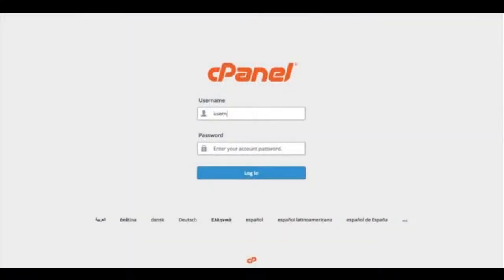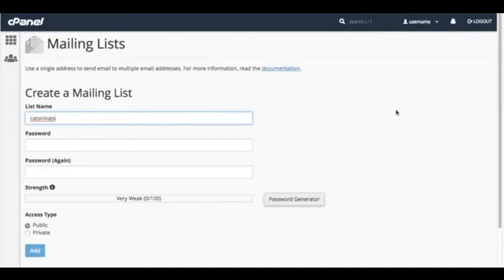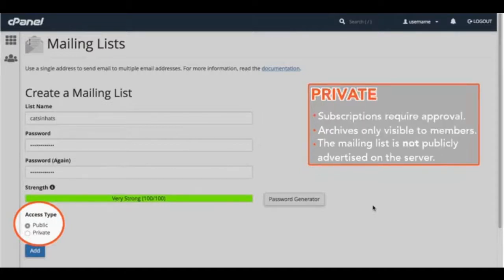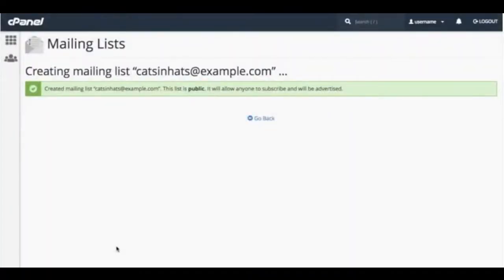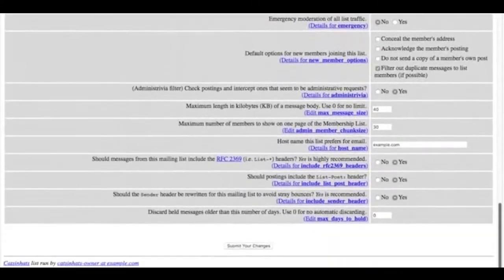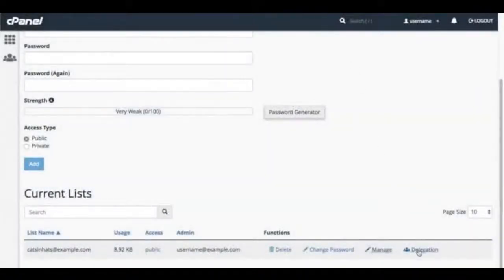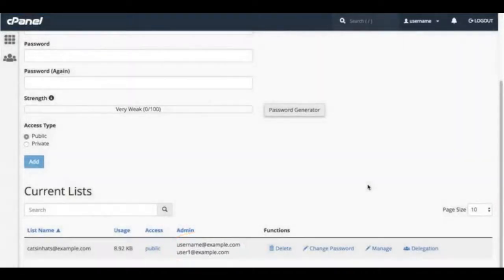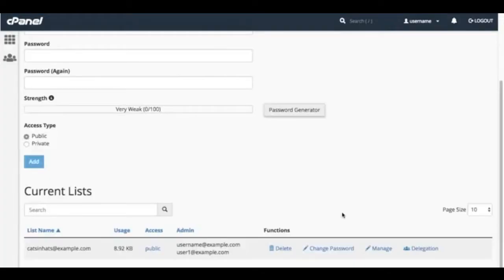Create a mailing list in CPanel - Eaglecoast.co.za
cPanel's Mailing Lists interface allows you to use a single address to send mail to multiple email addresses.